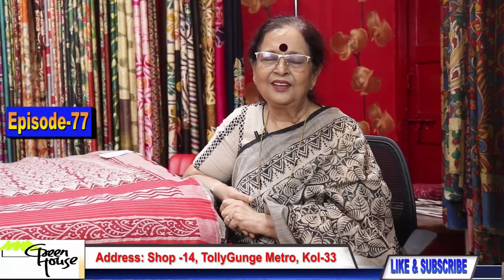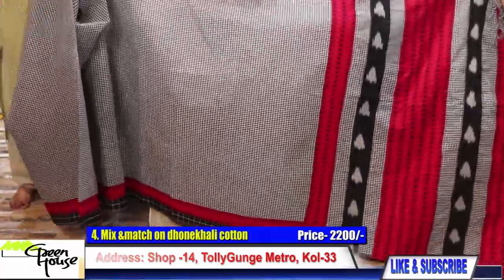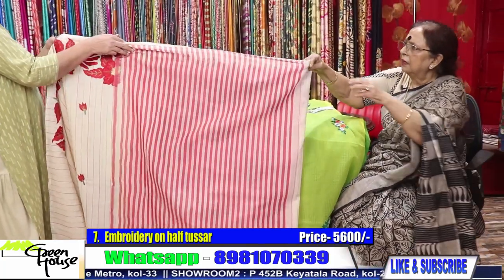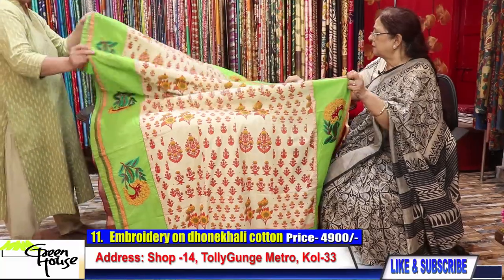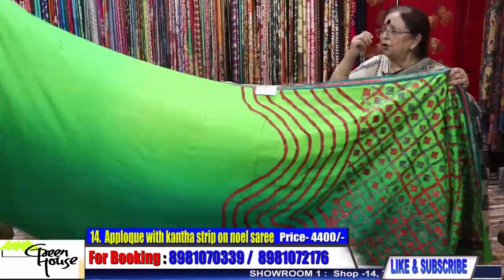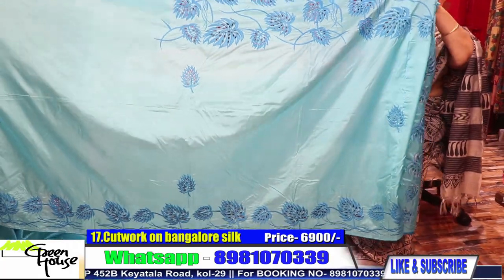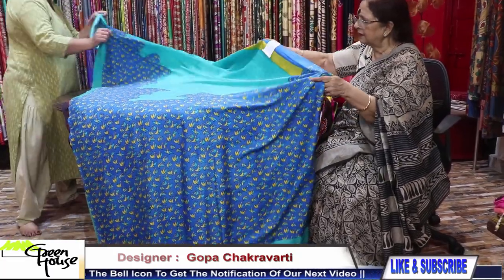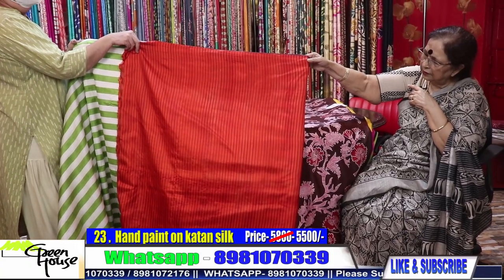GREEN HOUSE | EPISODE- 77 | EXCLUSIVE COLLECTION